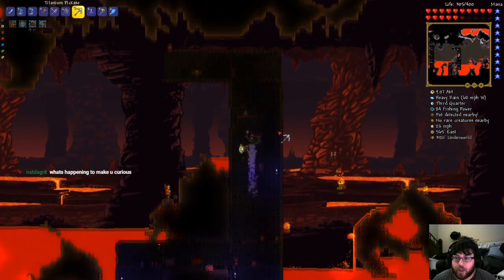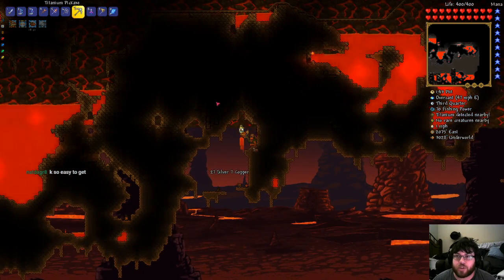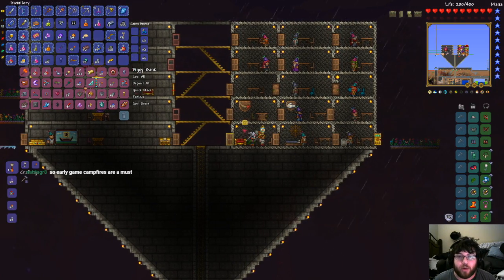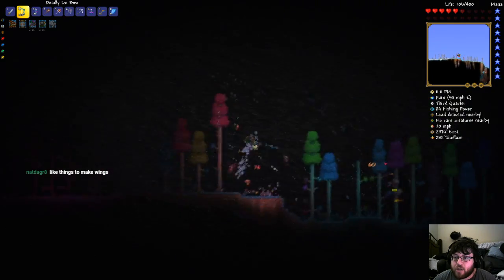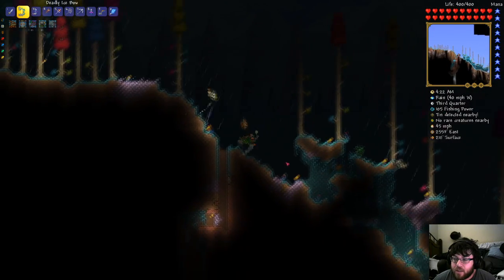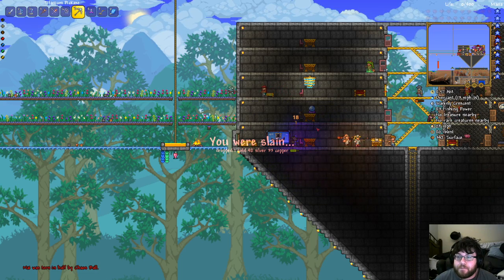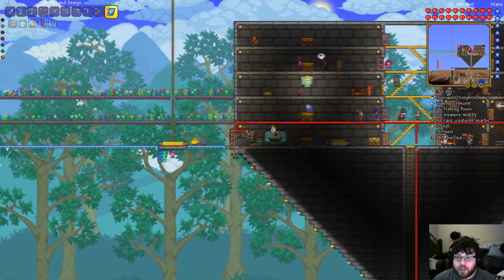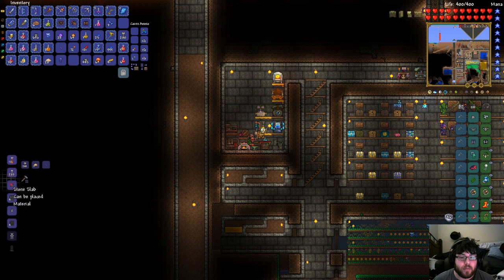Let's Stream Terraria – Part 79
Let's relax. Enjoy a new island to ourselves. Build. Gather. Play. Live with the animals. Walk and sing and talk with the animals. Literally. Almost a video blog of me just going through the Animal Crossing life. Come relax with me.